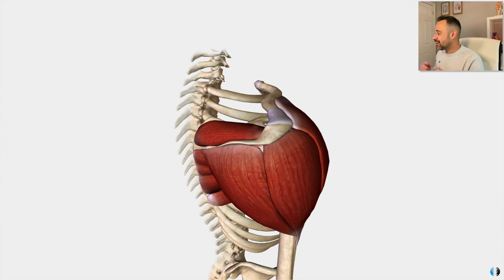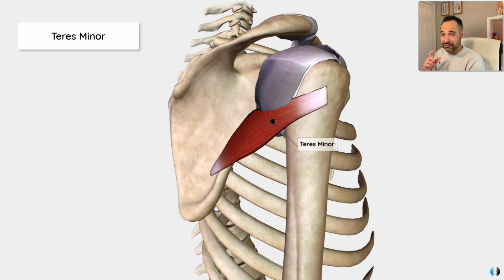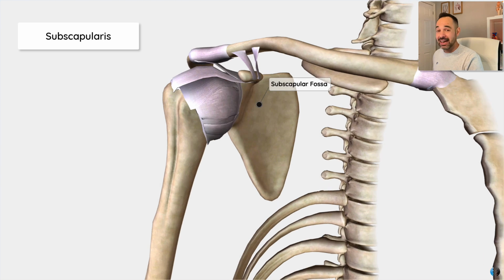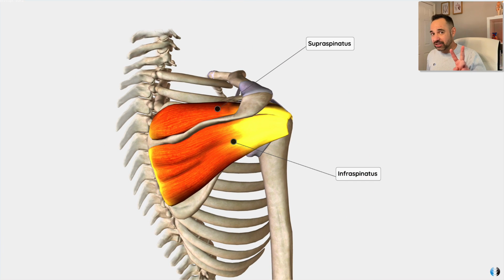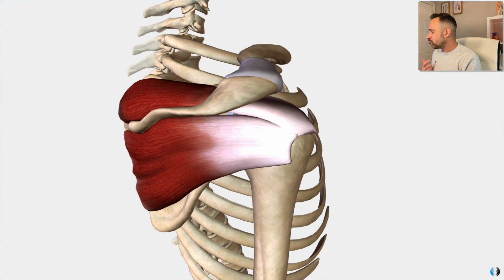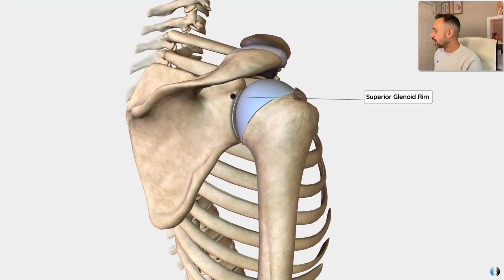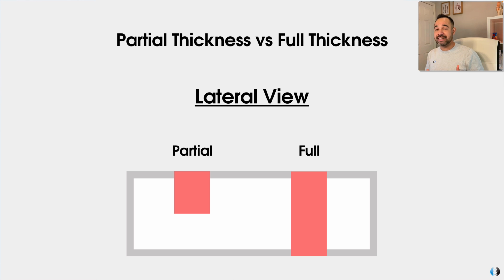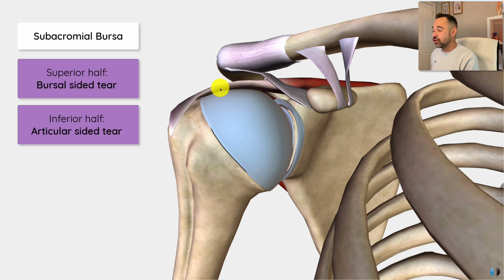Why Rotator Cuff Tears Don't Always Need Surgery | Expert Physio Review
In this tutorial, using our 3D anatomy model to give an understanding of the rotator cuff anatomy and function, we then review the evidence to explain why why rotator cuff tears don't always need surgery.

For more sign up to Membership for more resources including access to:
*The Rotator Cuff: Anatomy, Diagnosis, Rehab Webinar
*The Healing Process and How it Affects Rehab Webinar
*Shoulder Surgery Webinar